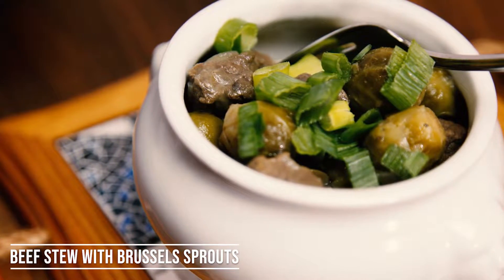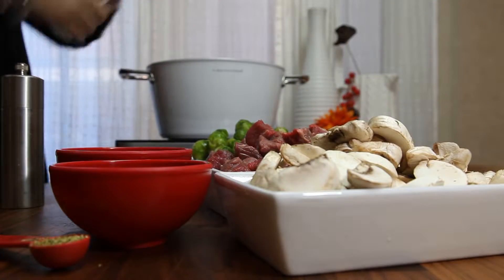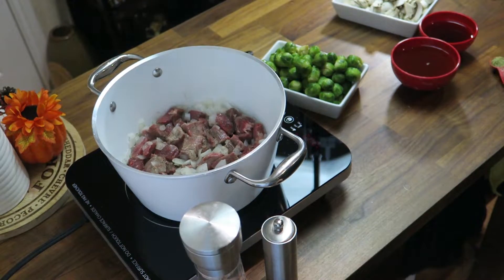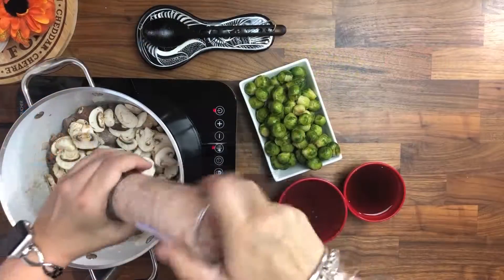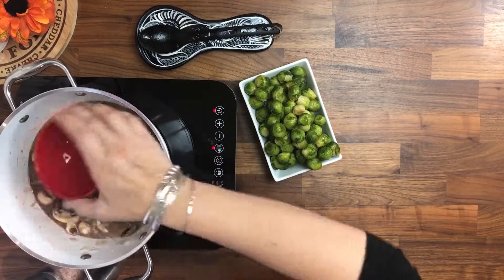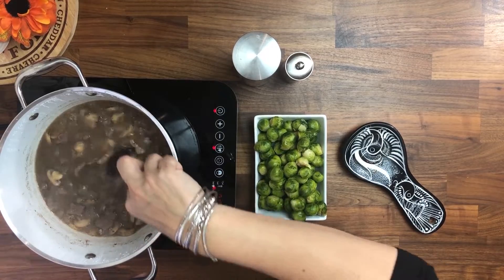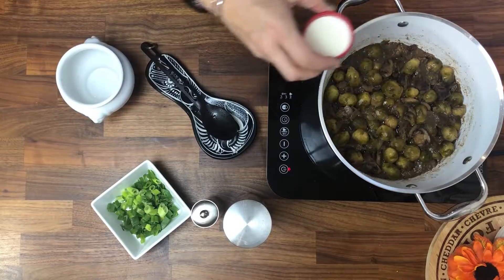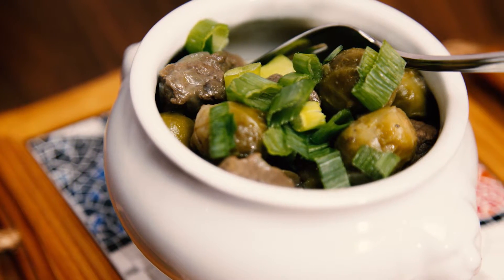Beef Stew with Brussels Sprouts - Wołowy Gulasz z Brukselką - Recipe #303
Something different for this Fall weather! I hope you enjoy!

The ingredients you need for my recipe:
• 1/2 big onion
• 250 grams of white mushrooms
• 500 grams of stewing beef
• 1/4 cup of red wine or broth
• 1.5 cups of broth
• 500 grams of Brussels Sprouts
• 3 tbs of heavy whipping cream
• 2 tbs of oil for frying,
• Salt and pepper to taste
• 1/2 tsp of Italian seasoning
• some green onion for serving